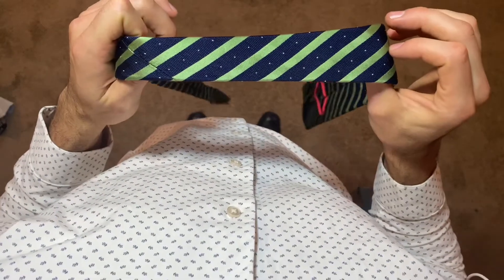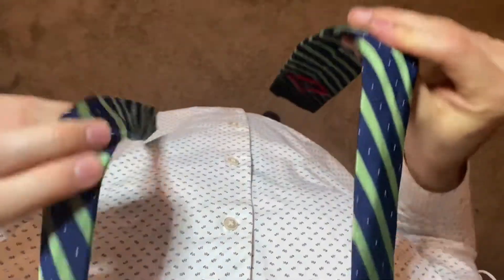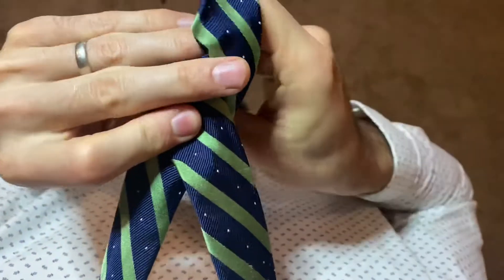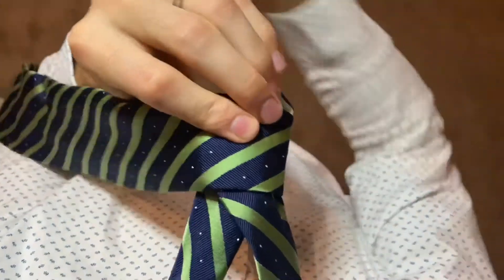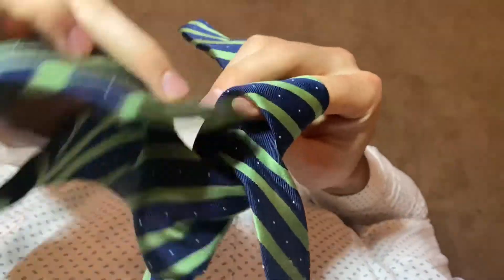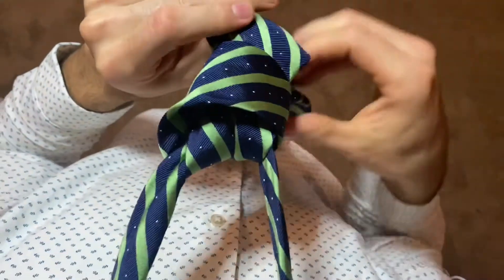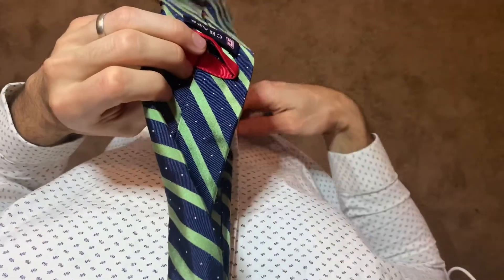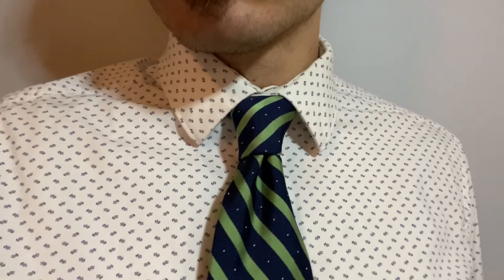How to Tie a Tie - Four-in-Hand Knot (Your Perspective)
Learn how to tie the simple Four-in-Hand knot. This shows the steps from your perspective so no need for mirrors.

Tie Attributes
-Easy to Tie
-Small Knot
-Uneven Knot
-Common

Thanks!